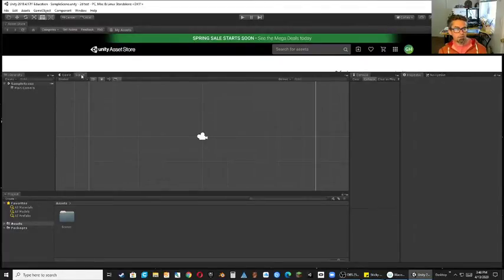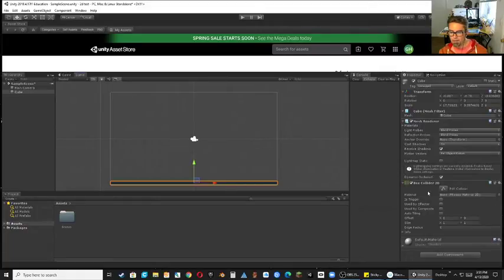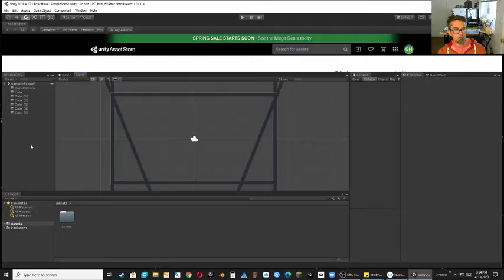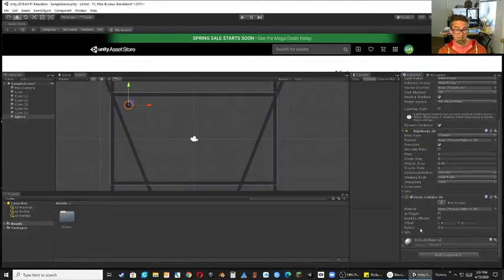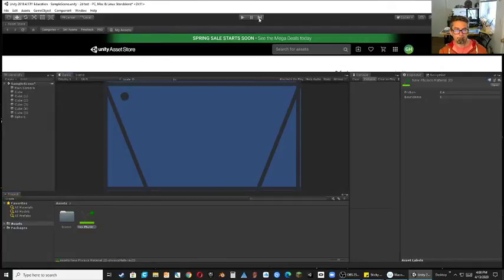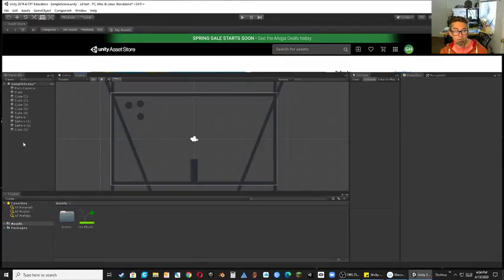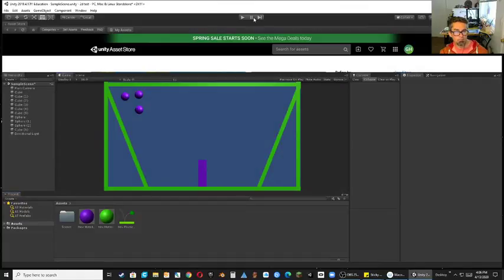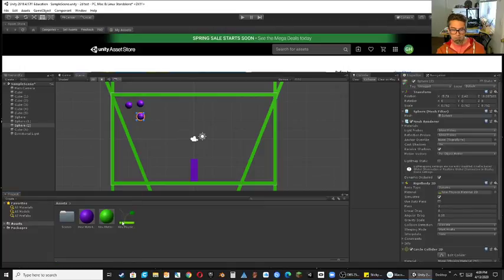maridian Live Stream